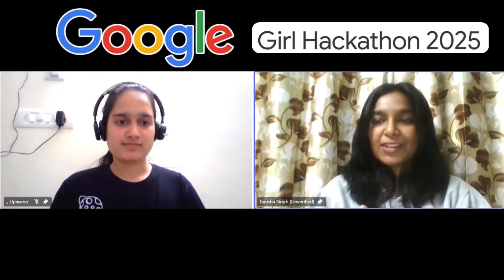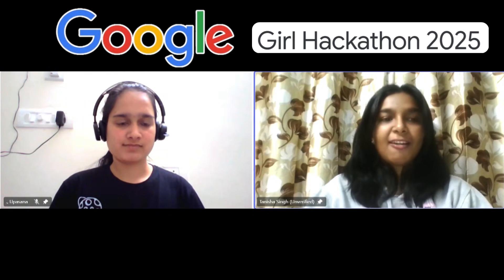Google Girl Hackathon 2025 ~ Winner's STRATEGY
🤯 Google Girl Hackathon 2025

🔥Get all the insights from *Tanisha Singh*, Winner of Google Girl Hackathon '2024

TIMESTAMPS
00:00 - Welcome
00:20 - Intro
00:45 - About GGH
01:50 - DSA Round
02:39 - Ideation Round
04:45 - FINALE Round
07:03 - Perks & Benefits

off campus opportunities for boys,
hiring opportunities for boys,
engineering jobs for boys,
company hiring now,
Resume for freshers,
resume format for freshers,
resume for Google,
Internship preparation for tech students,
Best resources for internship interview prep,
Best internships 2025,
High-paying internships for students
Internships at top tech companies
Google internship application process
Microsoft 2025 summer internships
Amazon software engineering internships
How to get a tech internship 2025
Internships at JP Morgan 2025,
Walmart Sparkathon 2025,
Flipkart GRID 2025,
Last Moment Tuitions,
JP Morgan Code for good,
hack with infy 2025